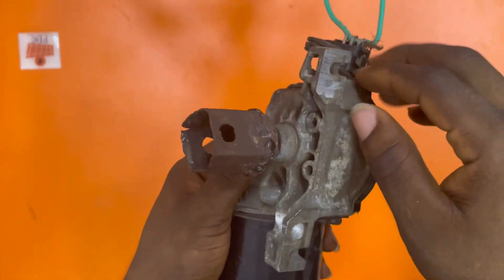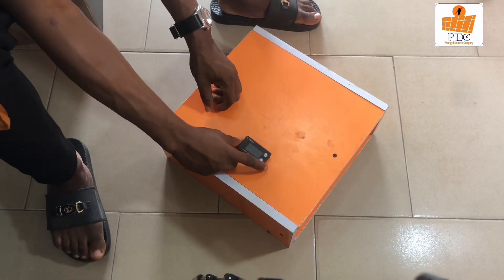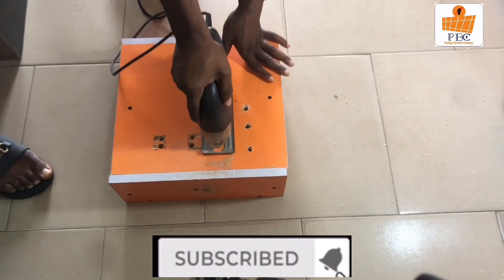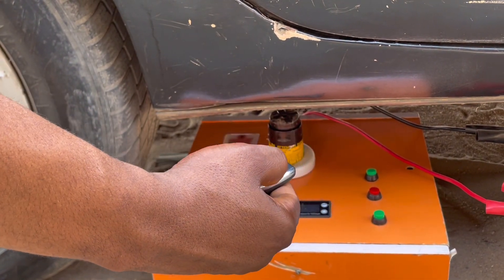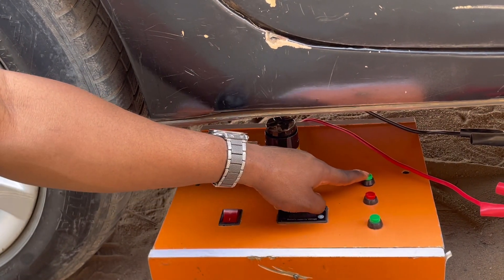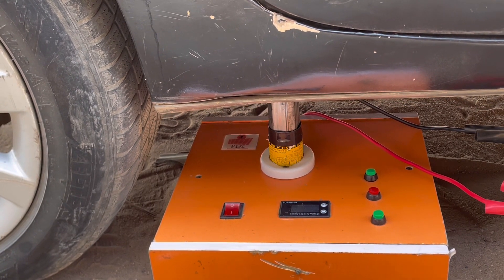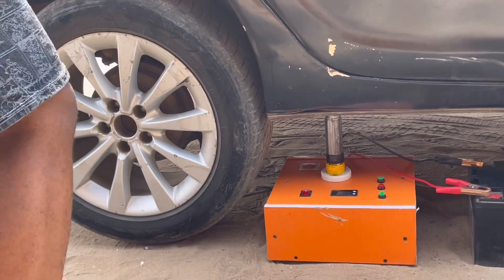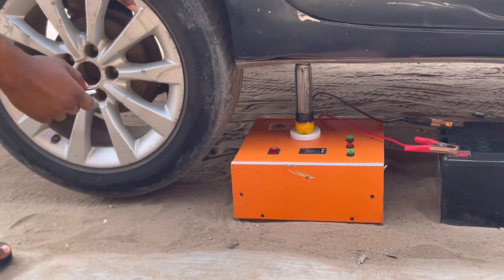Home made electric jack using car wiper motor|| how to make electric jack || DiY